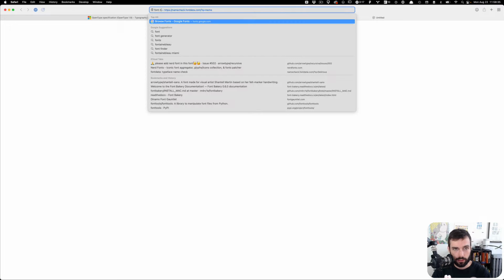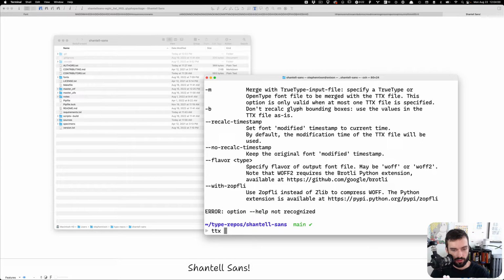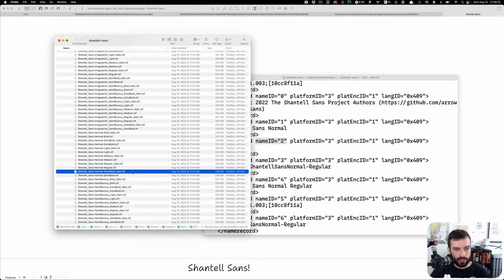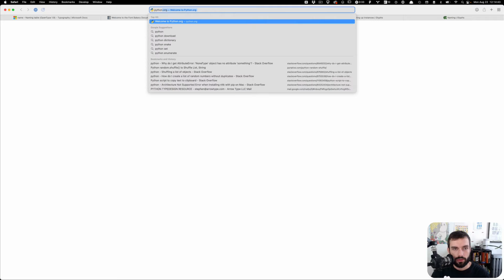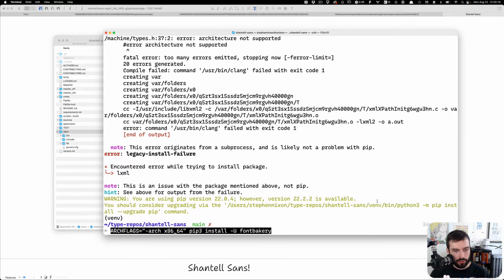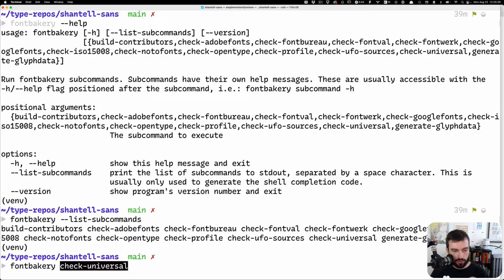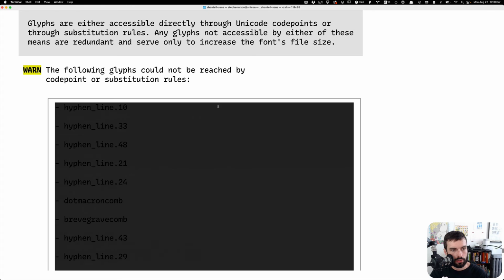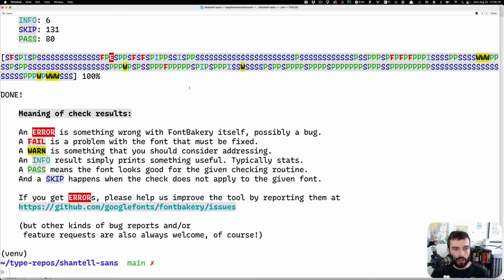Font naming: it’s complicated! Here’s how to get it right.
Coming up a good font name is tough, but it’s only part of the story of naming a font. An OpenType font actually has a bunch of names internally, to specify information like the style naming, style linking, naming for PDFs, feature naming, and more. Here’s a workflow that you can use to test your font naming (and much more) to catch potentially mistakes before you release them!

PS: In the video, I skip over how to install TTX. TTX is part of FontTools, so you can just install FontTools. My recommendation is to just install FontBakery as shown in the video, and that will automatically install FontTools as one of its dependencies. Of course, you could also install only FontTools, if you want to!

Contents:
0:00 Intro
0:30 Checking if a font name is available
1:55 What font name data exists in a font file?
3:58 What *IS* a digital font file, anyway? A look at the OpenType Spec
5:30 Inspecting the internal data of a font file with TTX
10:38 Inspecting just the name table, the quick way
12:02 How a font family name goes into a font file
13:48 The difference between various name table entries
16:17 How to check if a font has the correct data
16:56 How to install FontBakery for the first time (Python, Venvs, and Pip)
21:02 A recent installation issue (Meet GitHub Issues!)
22:30 How to fix the installation issue
26:06 Using FontBakery
29:12 A look at the output of a FontBakery check
32:42 Testing FontBakery with a long font name